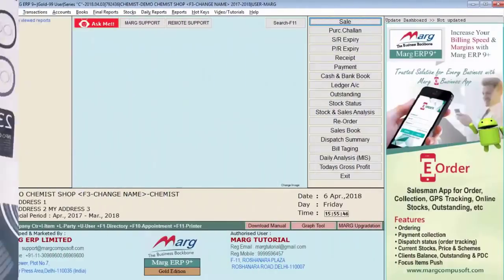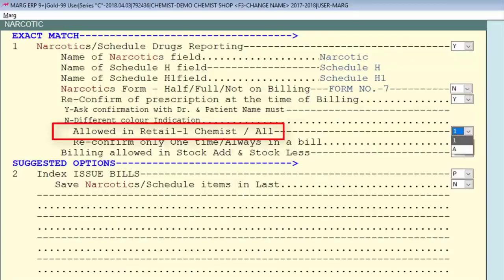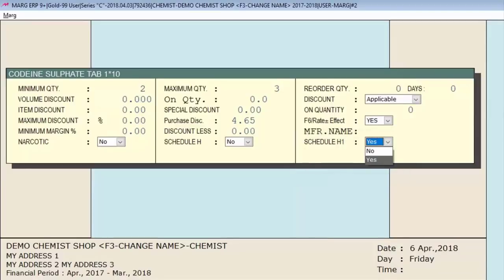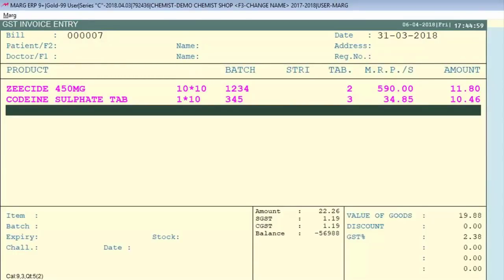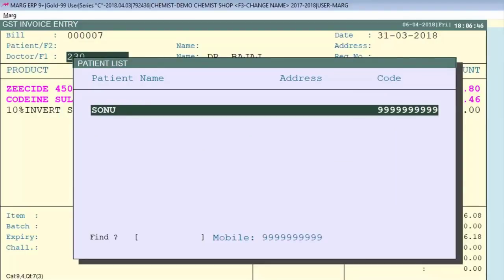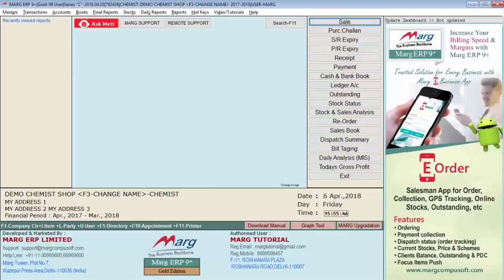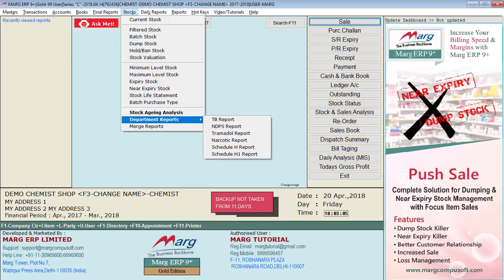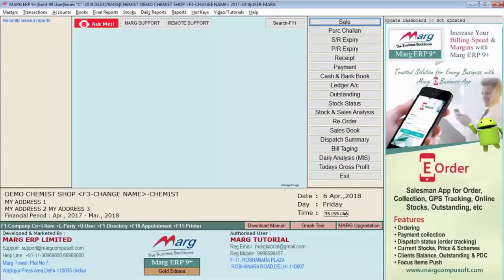Tuberculosis (TB), Narcotics & Schedule H/H1 Reports in MARG ERP [English]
Tuberculosis (TB), Narcotic, Schedule H and Schedule H1 are those medicines which are basically used to relieve moderate to severe pain. These type of medicines contains a very high alcoholic influence and some people misuses it by getting addicted to it.

So, the Drug department has decided that the patient will get these kinds of Narcotics medicines only if it is prescribed by the Doctor. The retailer also needs to keep one prescription copy with them because Drug Department will ask for this report from the retailer.